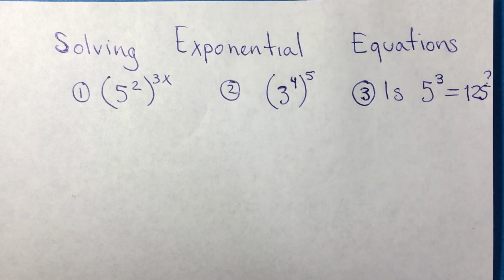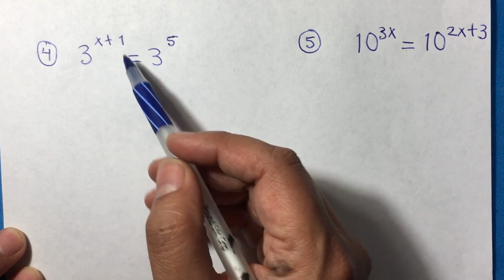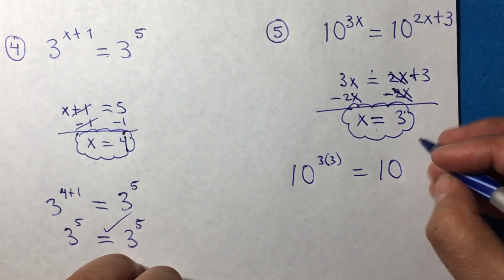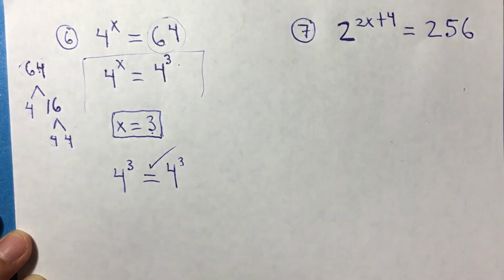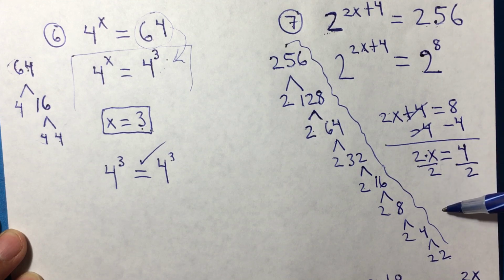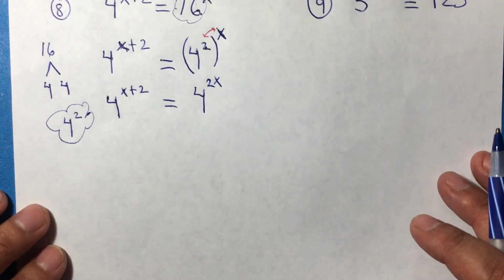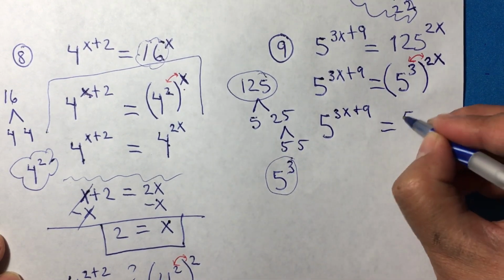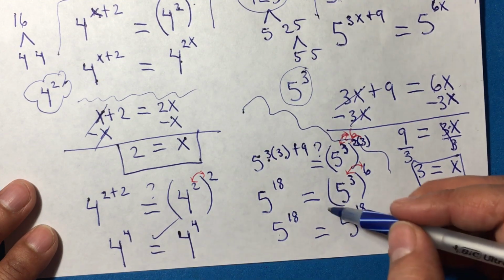8.6b Solving Exponential Equations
Students will be able to solve exponential equations (by changing the base).